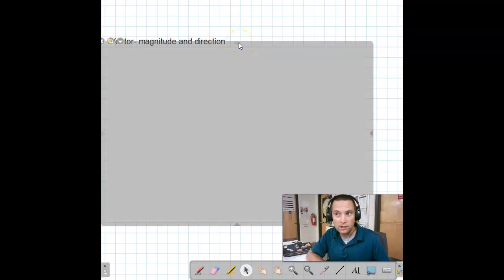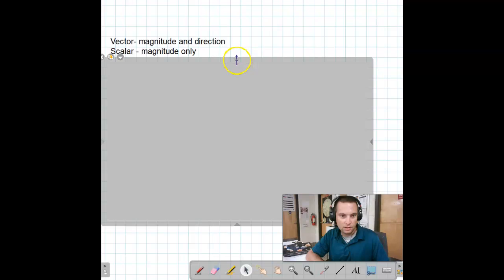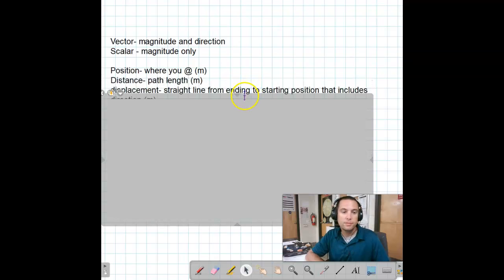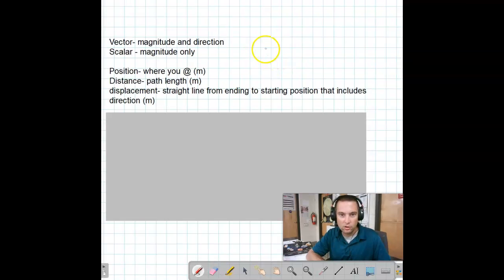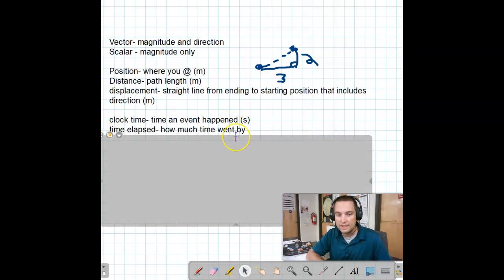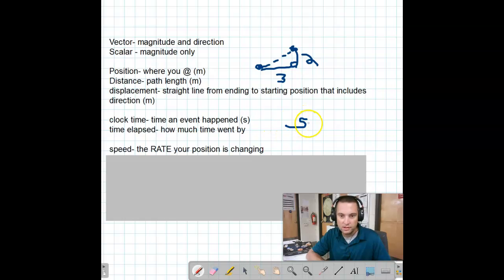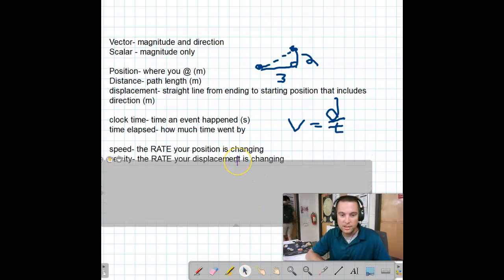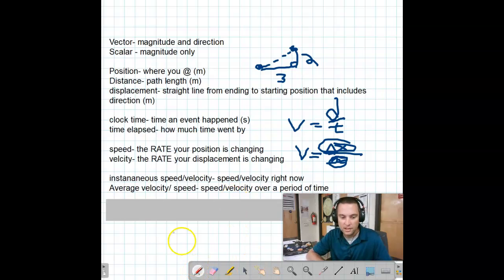Unit 1.1 The Basics of motion CTS